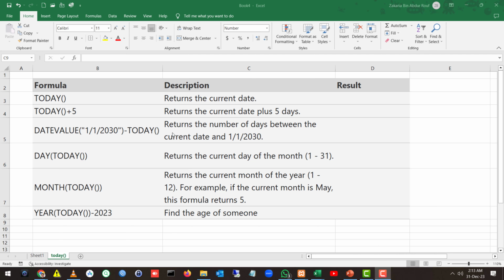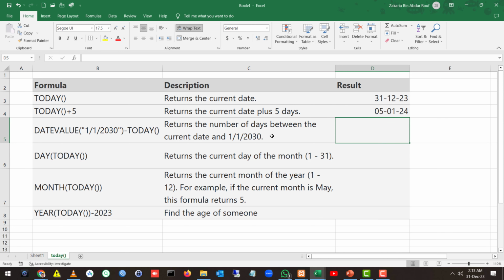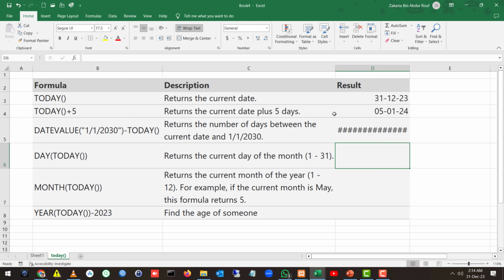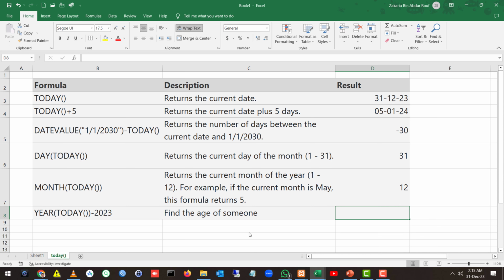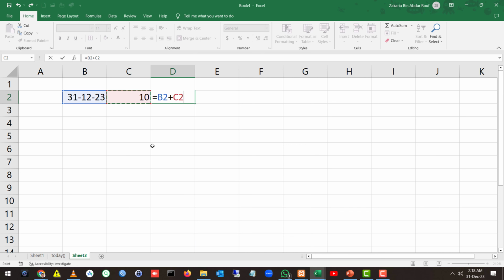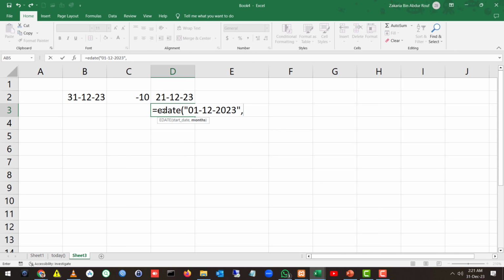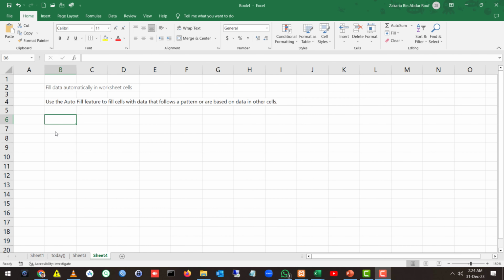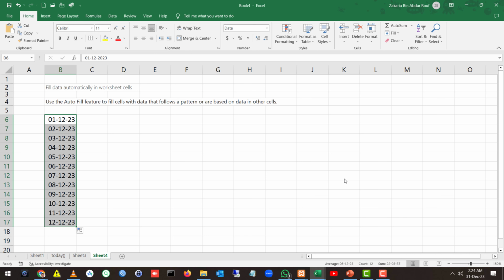06 - Mastering Excel Essentials in 60 Minutes